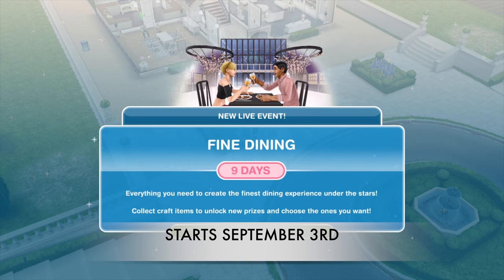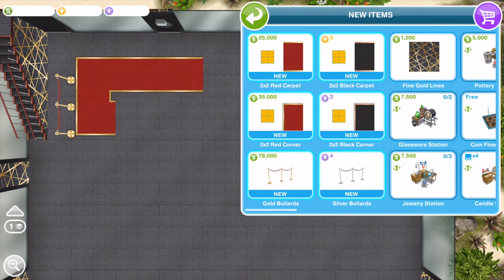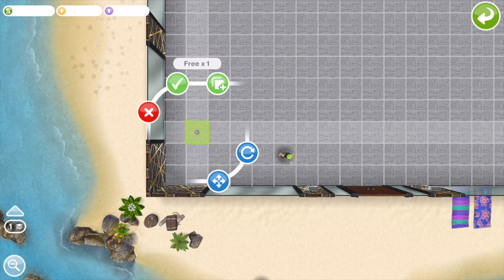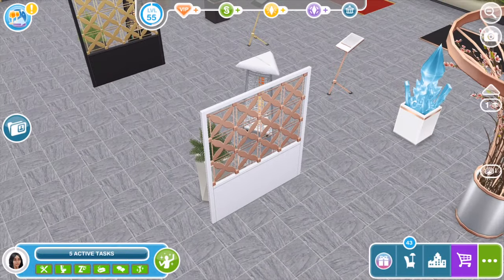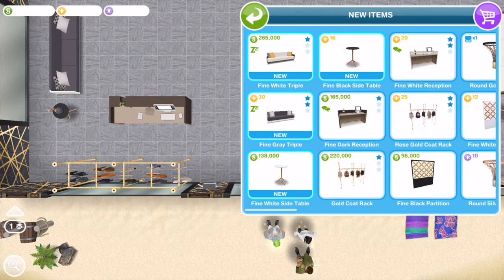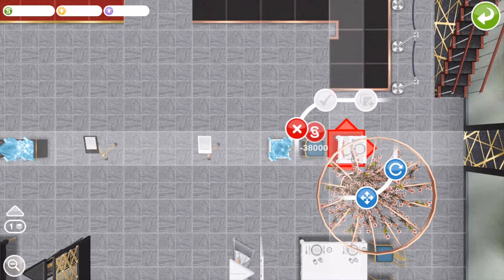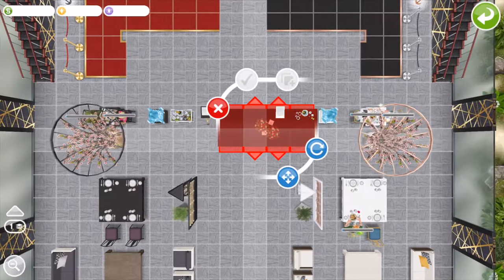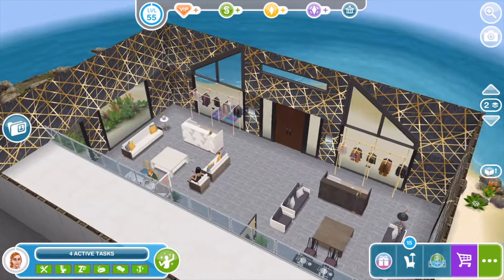Sims Freeplay 🍽🥂 | FINE DINING | 🔴 LIVE EVENT ( Early Access )🔑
This video was made possible by EAGameChangers A special thanks to EA / FIREMONKEYS for giving JCFINGER (early access) to this build in order to share with viewers.

Here are the playable event dates for this update (All dates in AEST):

Re Runs

● Love is Blinds Hobby Rerun: 7-day event running ‪from September 6th‬
● Daring Do’s Hobby Rerun: 7-day event running ‪from September 17th‬
● Day Spa Live Event Rerun: 12-day event ‪starting September 28th‬